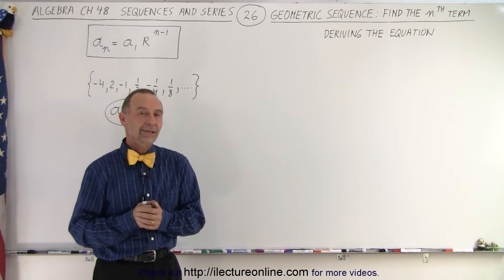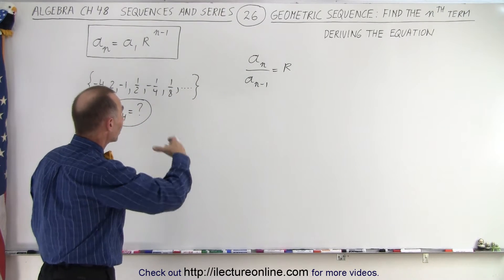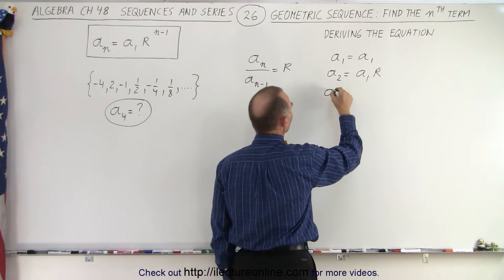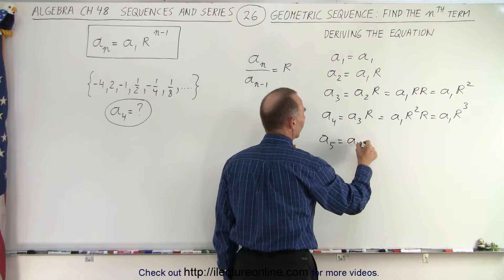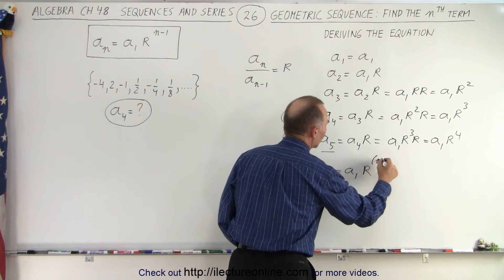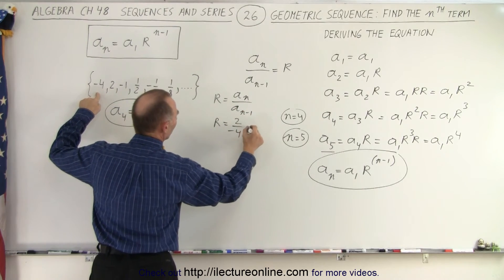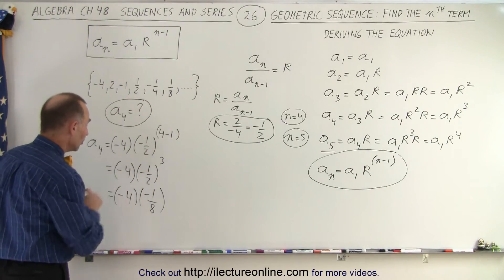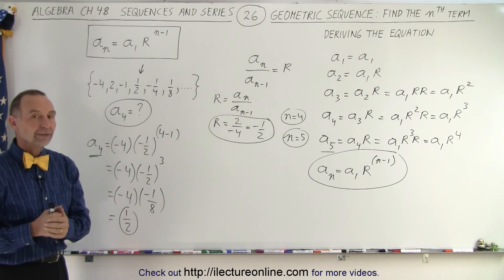Algebra Ch 48: Sequences and Series (26 of 34) Geometric Sequence: Find the nth Term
Given: {-4, 2, -1, ½, -1/4, 1/8, …}
an=a1[R^(n-1)]
Find: a4=?